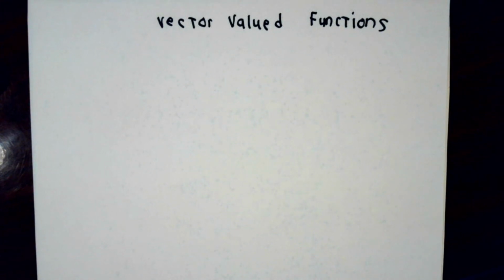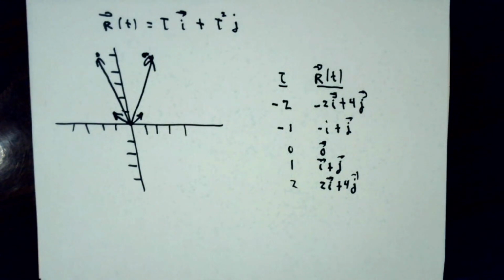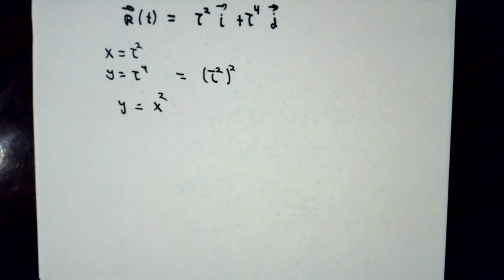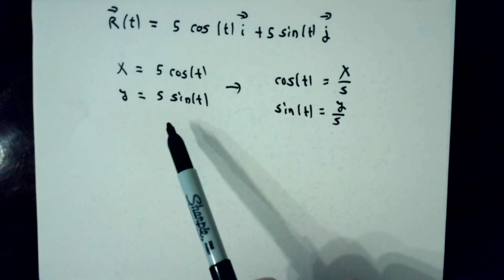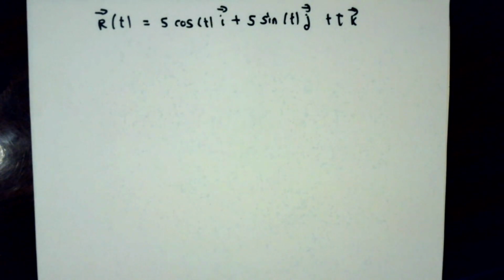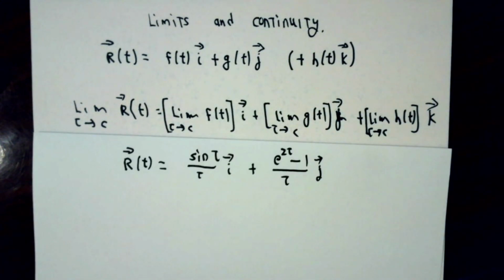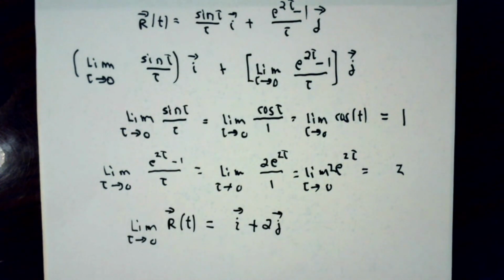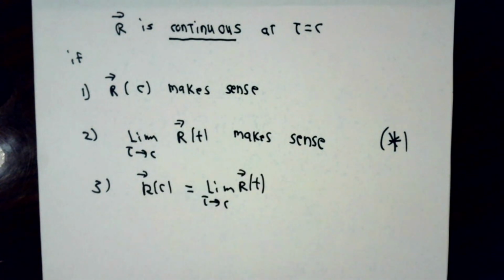Vector Valued Functions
The video looks into vector valued functions which soon will lead us back into what most people think of as Calculus, things involving derivatives and integrals.